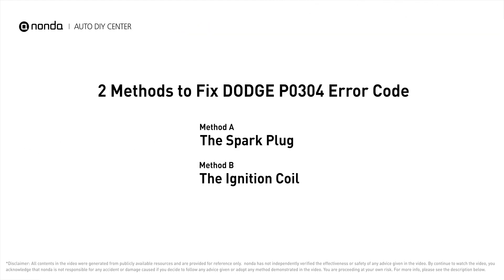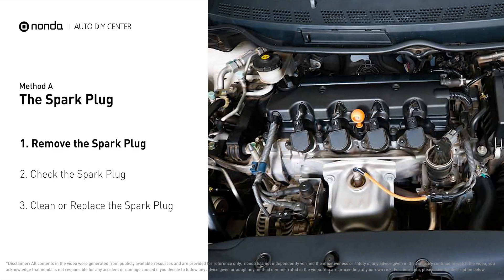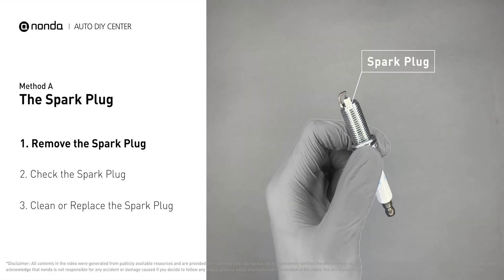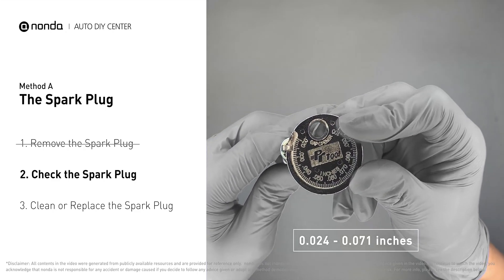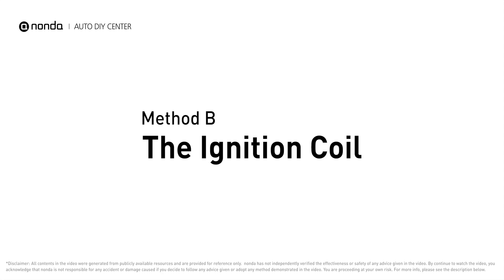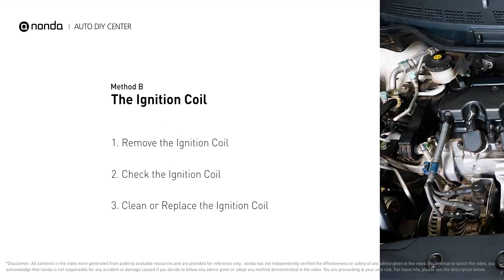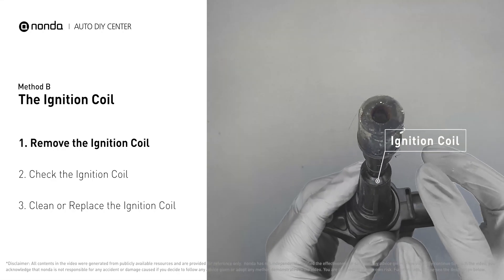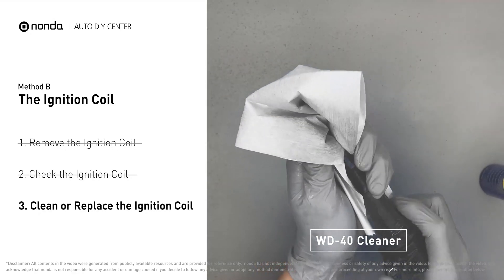How to Fix DODGE P0304 Engine Code in 3 Minutes [2 DIY Methods / Only $4.33]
Claim your FREE engine code eraser

This video shows you How to Fix Engine Code DODGE P0304 in the easiest, quickest, and cheapest way. 2 practical solutions to fix the DODGE P0304 error code. 2 simple DIY solutions to repair DODGE P0304.

Engine Code DODGE P0304: Cylinder 4 Misfire Detected. Engine misfire. Engine Code DODGE P0304 indicates that cylinder number 4 is experiencing misfires.

Fix Engine Code DODGE P0304 Easy DIY Method A | The Spark Plug

Fix Engine Code DODGE P0304 Easy DIY Method B | The Ignition Coil

​The components displayed in this video are generic components that may not apply to all DODGE vehicles. Vehicle manufacturers may use manufacturer-specific components that are different from the ones shown in this video.

0:00 What is DODGE P0304
0:37 Method A - The Spark Plug
1:20 Method B - The Ignition Coil
2:13 Claim a FREE Engine Code Eraser